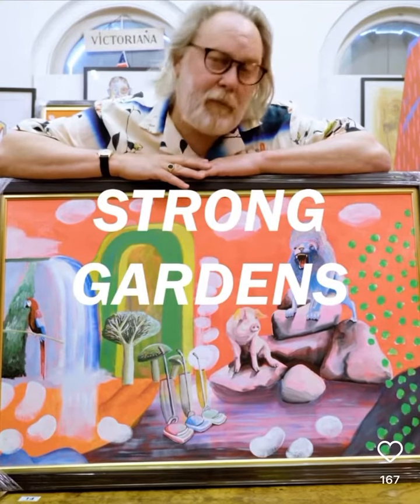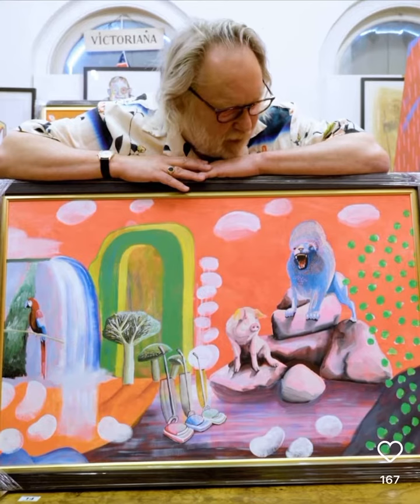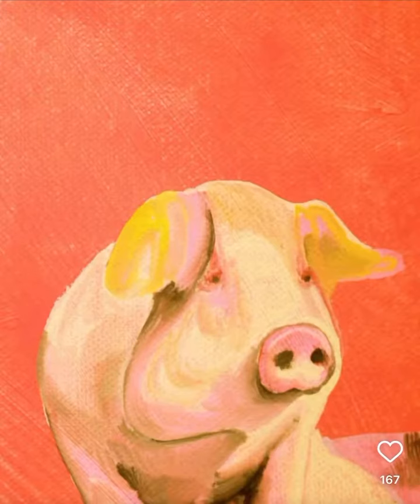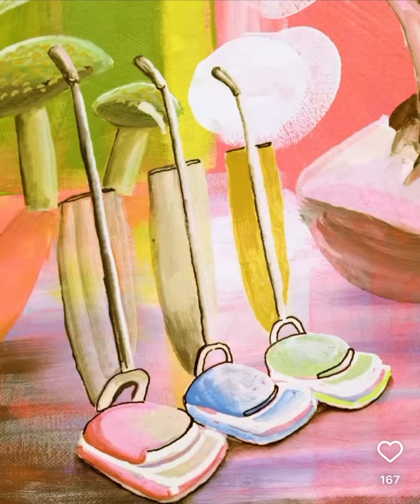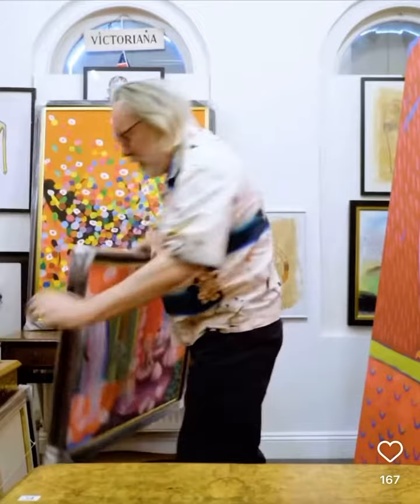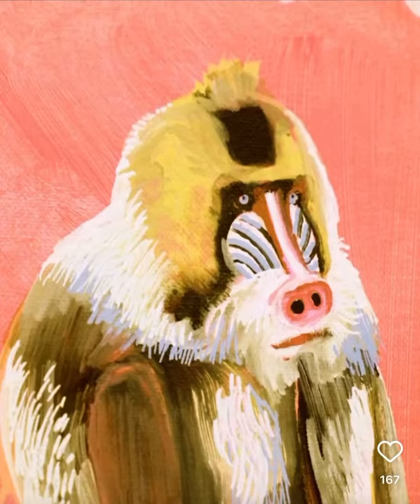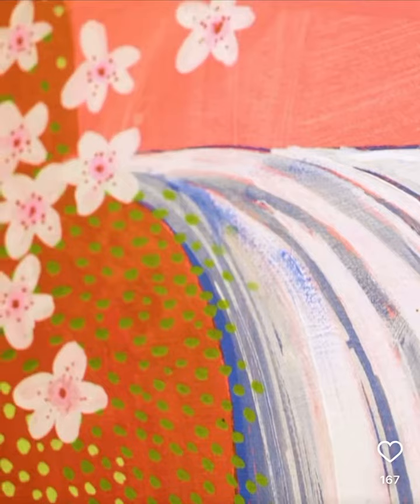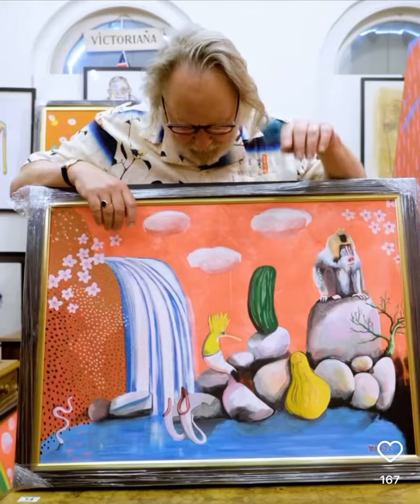Jim Moir / Vic Reeves discusses two of his paintings in his solo exhibition at Cornwall Contemporary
Jim Moir, otherwise known as the comedian, author and actor Vic Reeves talking about two of his paintings in his solo exhibition The Lord of the Radiant Garden at Cornwall Contemporary in Penzance, throughout June 2022.